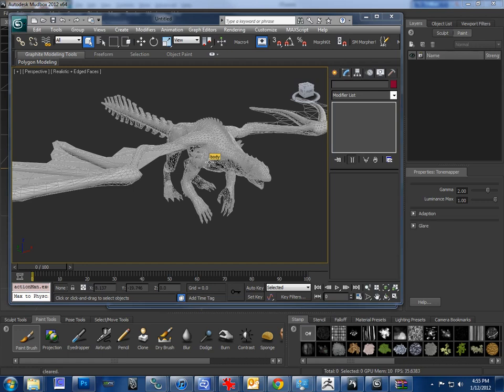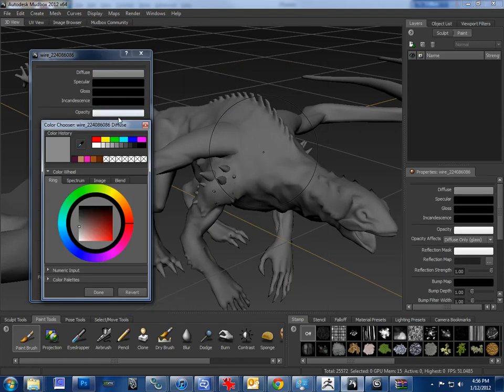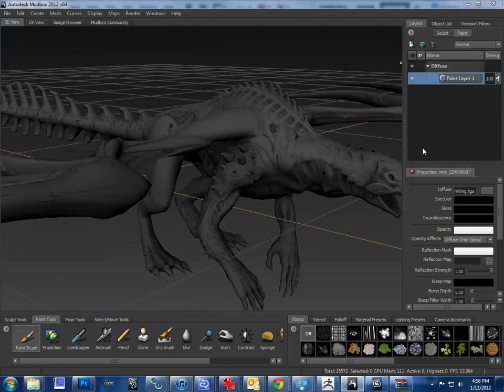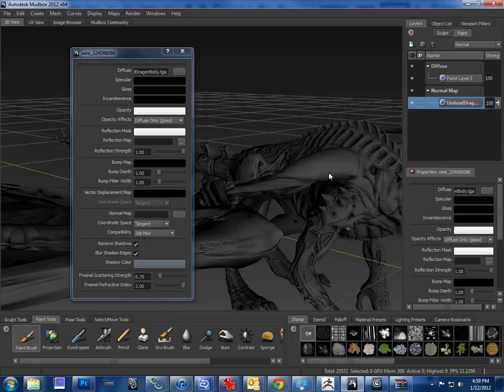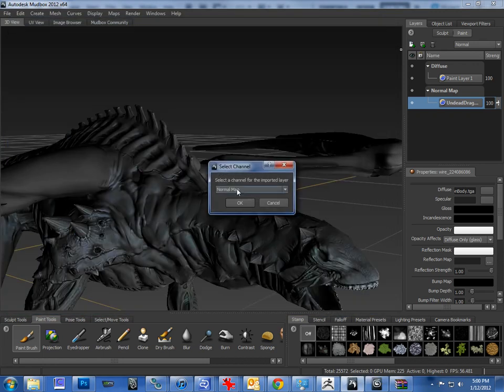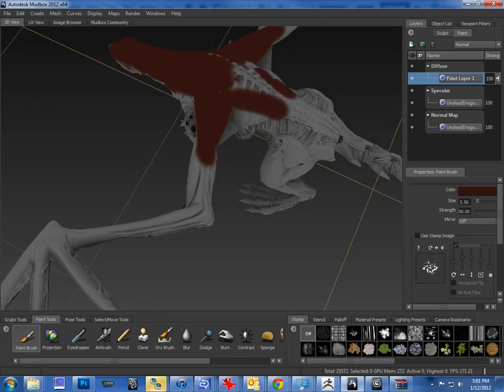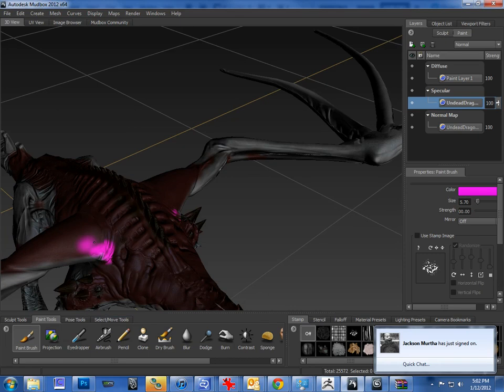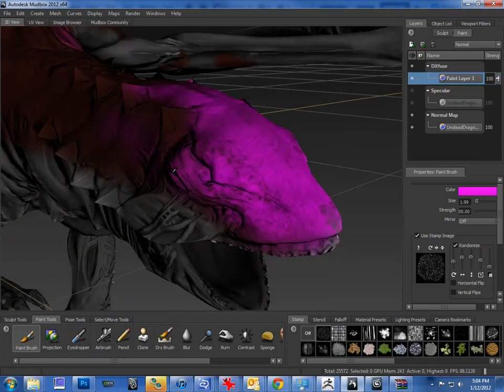How to Use Multiple Materials for Mudbox Painting!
This video covers how to setup Mudbox 2012 to use multiple full materials and work over the material seems! So good! Yet another reason I think Mudbox is great. Sadly I still can't make myself give up zbrush for sculpting. You should, however, be painting in Mudbox. Fact.